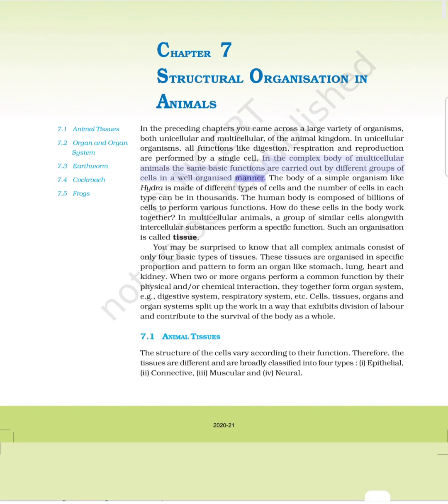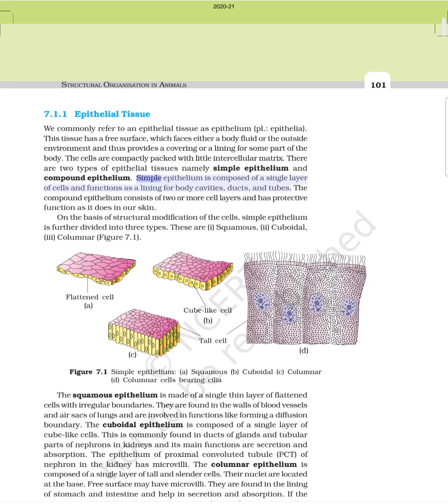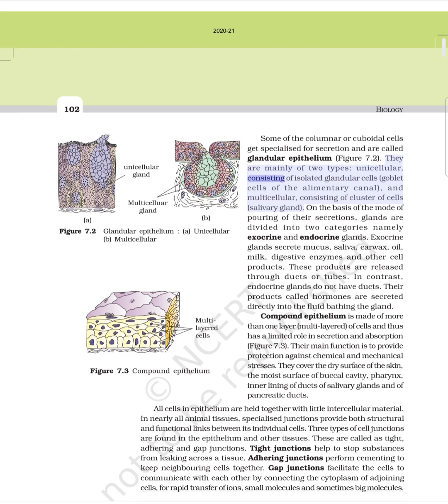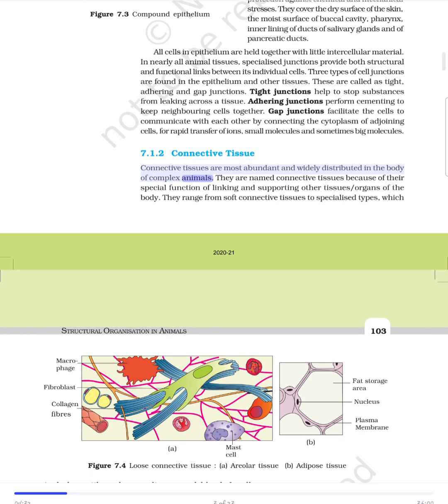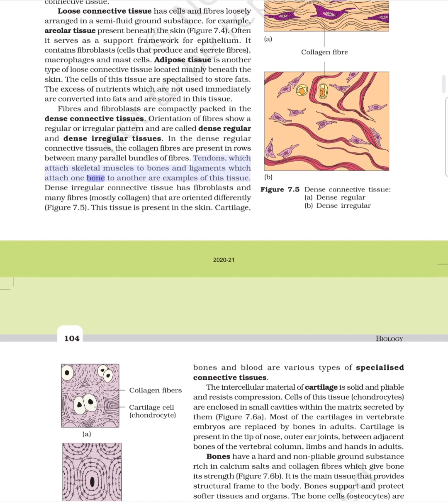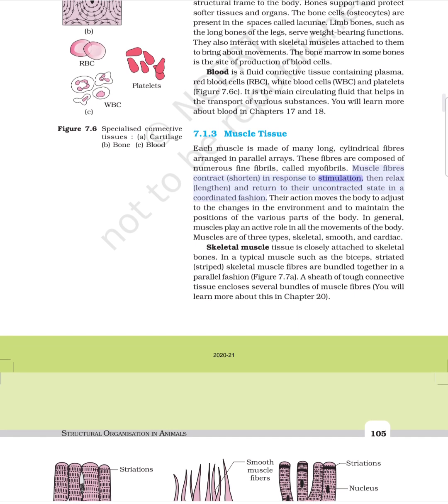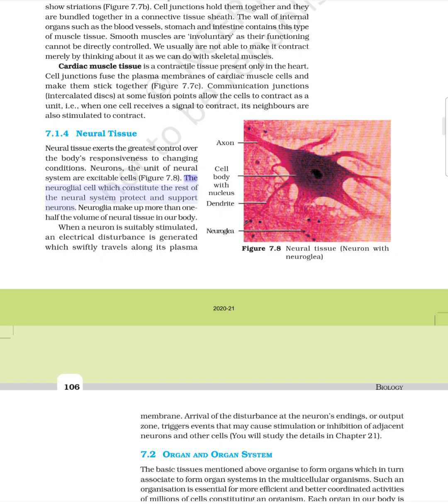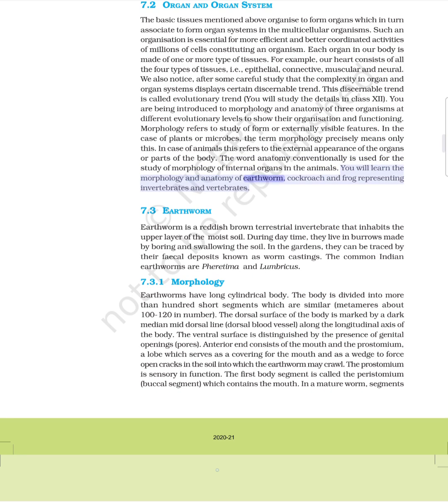NCERT Line by Line | Structural Organisation in Animals | Class 11 Biology | NEET 2027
Welcome to BioLeaders! 🧬

This video covers NCERT Line by Line Reading of Class 11 Biology – Chapter 7: Structural Organisation in Animals.

📖 Focus: Complete NCERT Reading
This series is made for students who find it difficult to read NCERT on their own and want to follow the textbook line by line without skipping important content. This is a reading-focused video, useful for NCERT-based NEET preparation and revision.

🎯 Perfect for:
Students who find NCERT difficult to read
NCERT Line-by-Line Reading
Quick Revision
🔬 Topics Covered:
Animal Tissues
Epithelial Tissue
Connective Tissue
Muscular Tissue
Neural Tissue
Organ & Organ System

📚 More Videos on BioLeaders:
▶️ NCERT Line-by-Line Biology
▶️ NCERT-Based MCQs
▶️ Previous Year Questions (PYQs)
▶️ Chapter-wise NEET Biology Preparation
▶️ Class 11 & Class 12 Biology
👍 If you find this NCERT reading series helpful: